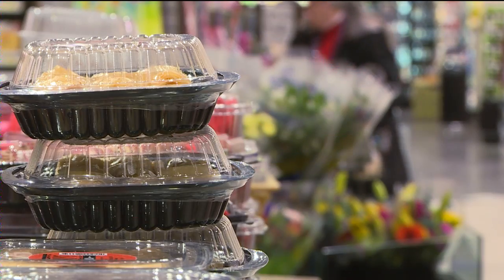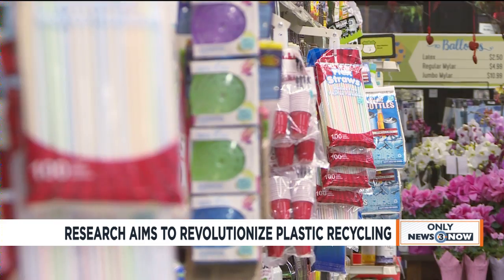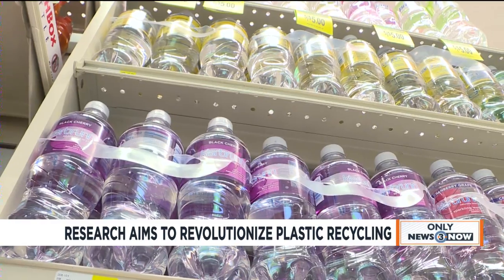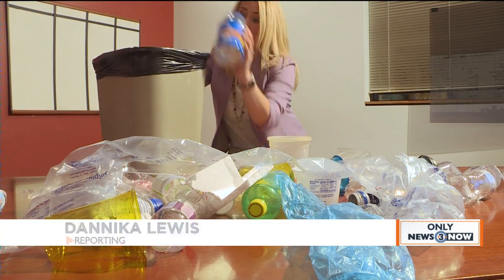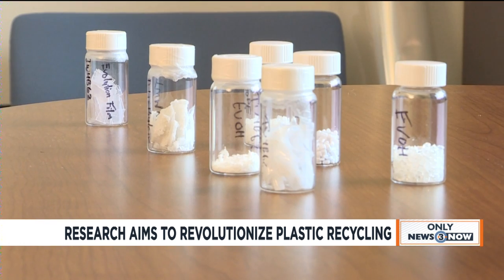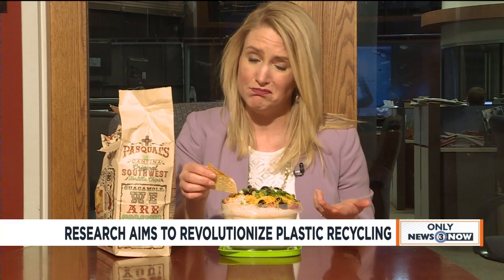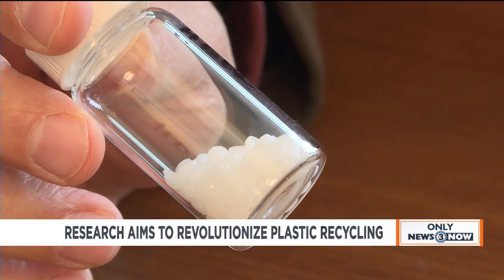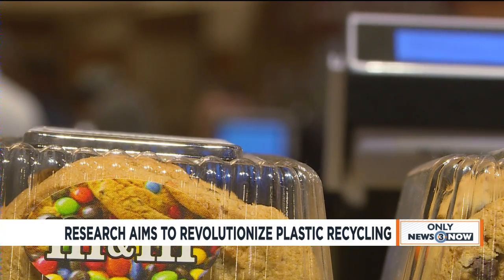Plastics research at UW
This is a story I wrote, shot, and edited on some amazing research going on at the UW, research that could change the way plastics can be reused.